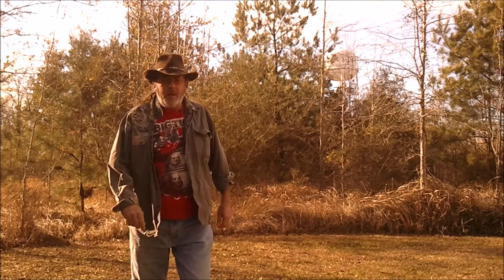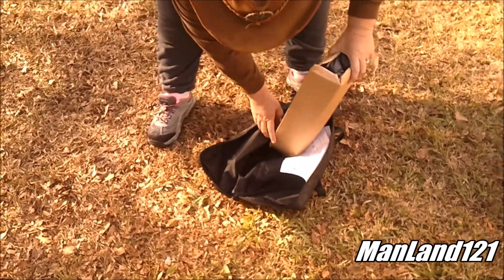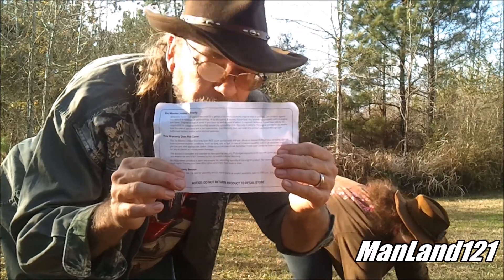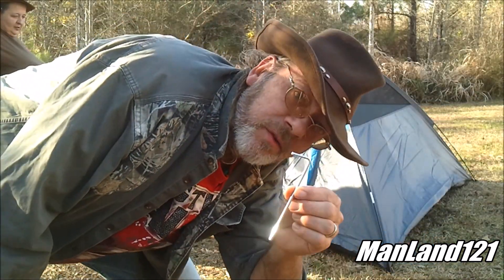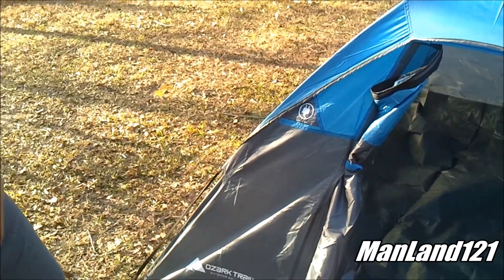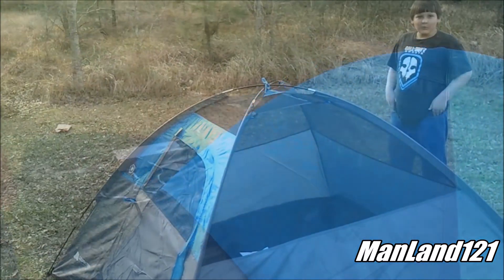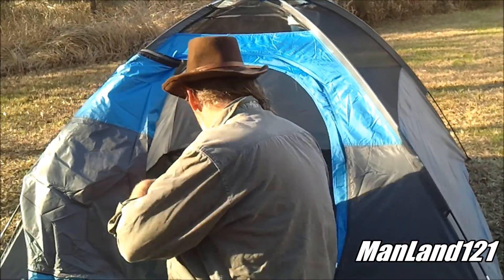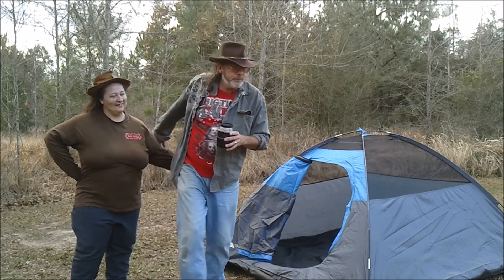ManLand - Ozark Trail 2 Person Dome Tent Review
An expert reviews the Ozark Trail 2 person 7ft x 7ft Dome Tent purchased from Walmart.